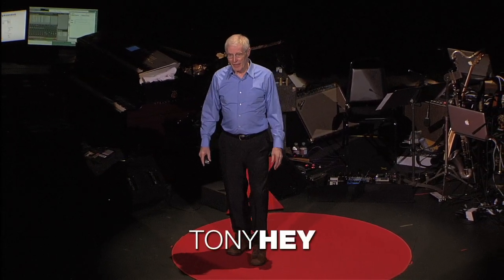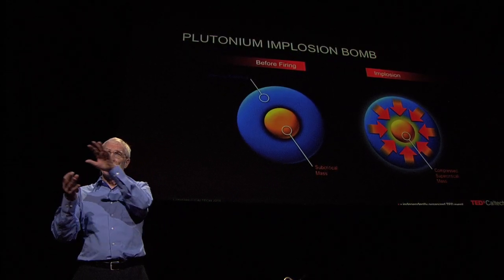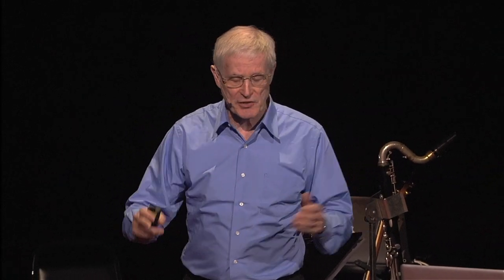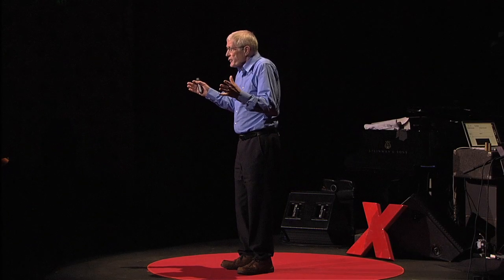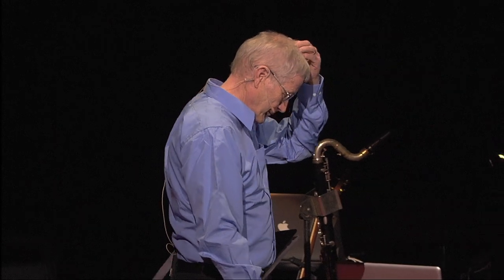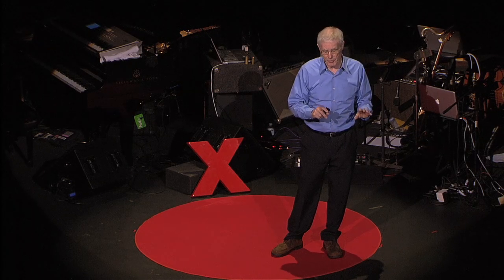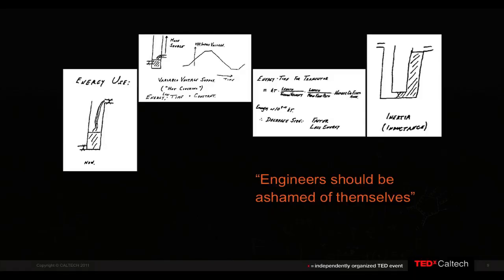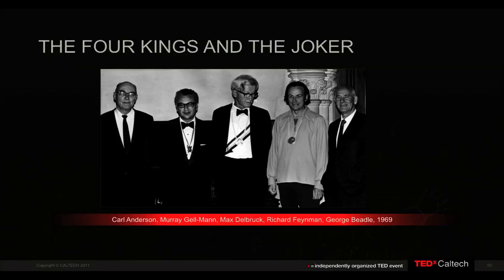TEDxCaltech - Tony Hey - Feynman and Computation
Tony Hey is corporate vice president in Microsoft Research, and responsible for its multidisciplinary eScience Research Group and research collaborations between Microsoft and university researchers worldwide. Previously, he directed the U.K.'s e-Science Initiative, helping to build a new scientific infrastructure for collaborative, multidisciplinary, data-intensive research.Before that he was Head of the School of Electronics and Computer Science, and Dean of Engineering and Applied Science at the University of Southampton, and led a group researching parallel computing. Tony is a fellow of the U.K.'s Royal Academy of Engineering, the British Computer Society, the Institute of Engineering and Technology, the Institute of Physics, and the American Association for the Advancement of Science.  He was awarded a CBE for his services to science in 2005. Tony is passionate about conveying the excitement of science and technology to young people.  He has co-authored "popular" books on quantum mechanics and relativity, and written technical books on particle physics and computing.

On January 14, 2011, Caltech hosted TEDxCaltech, an exciting one-day event to honor Richard Feynman, Nobel Laureate, Caltech physics professor, iconoclast, visionary, and all-around "curious character." Visit TEDxCaltech.com for more details.